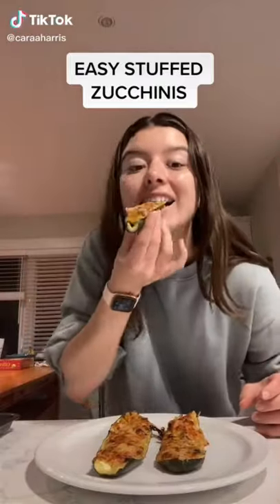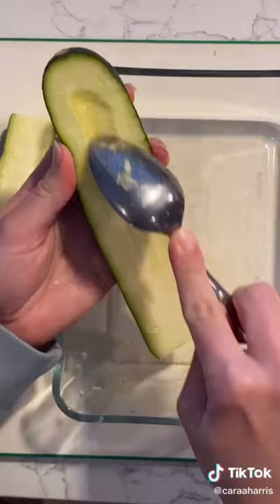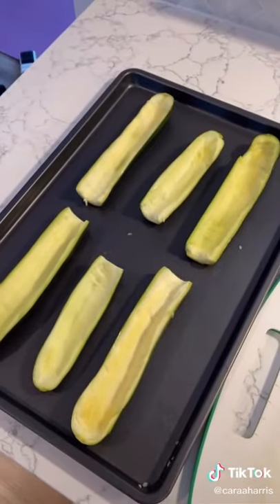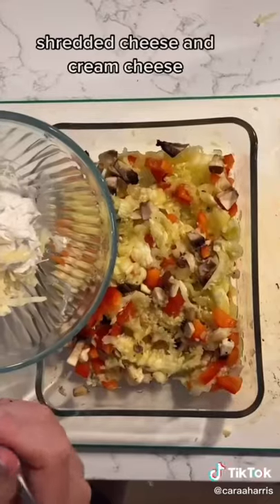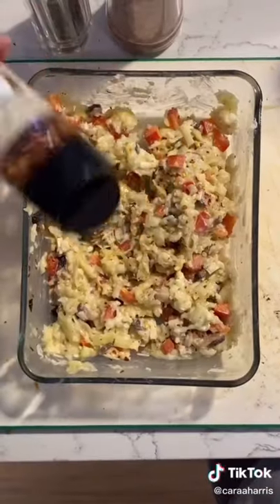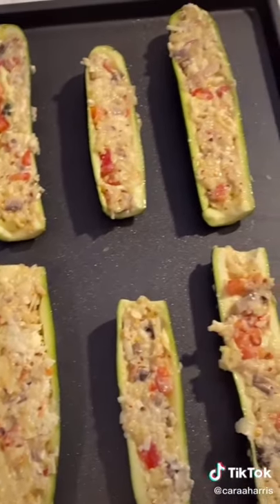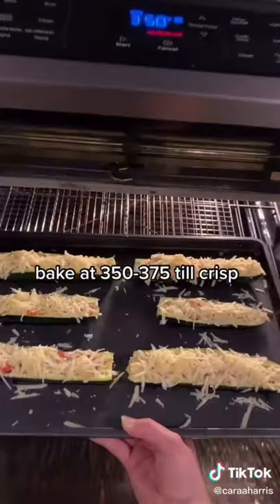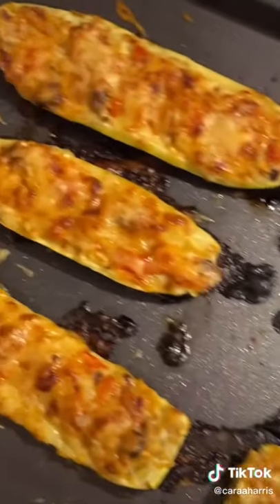Easy Stuffed Zucchini 😋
I love just about any zucchini recipe...and this one was very easy to make and turned out soooo delicious!

🔥 For Your FREE Custom Keto Diet Plan and claim your 100%-made-for-you keto meal plan designed to help you lose fat, boost energy levels, and improve health.

🎯We have also created 2 FREE Keto Cookbooks for you. and Secure Your Free Copy Of The Essential Keto Cookbook

❗ Please Note: Digital version and hardcopy are free, if you'd prefer a Hardcopy you will just pay for only shipping.

The dumbbell weights I use you can find

To my channel for more weight loss fun!

Elizabeth

🧘 1 Yoga Strategy To A Fast Metabolism

👉 How to avoid 1 common yoga pitfall that often leads women to injury, stress and even weight gain

👉 3 of the worst and most common yoga mistakes women make every day

👉 3 powerful methods for women wanting to maximize the amazing benefits of yoga

👉 1 brand new little yoga routine to help boost metabolism and shape your 'yoga booty!'